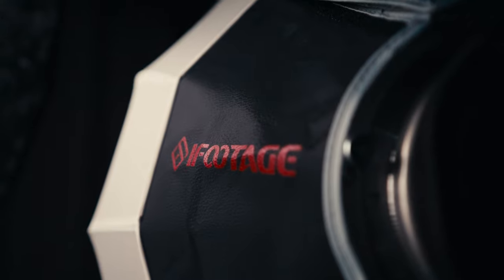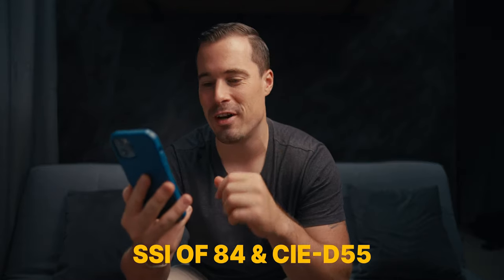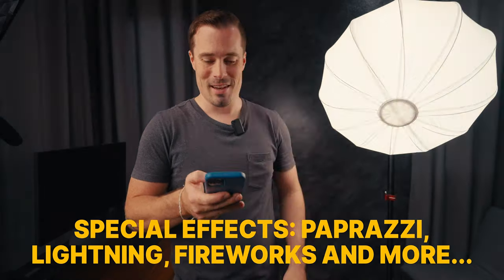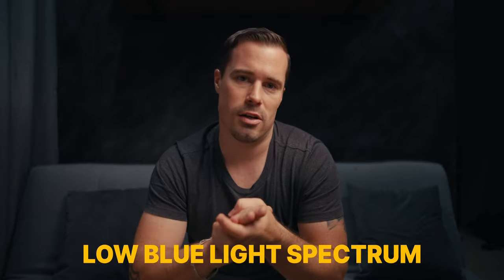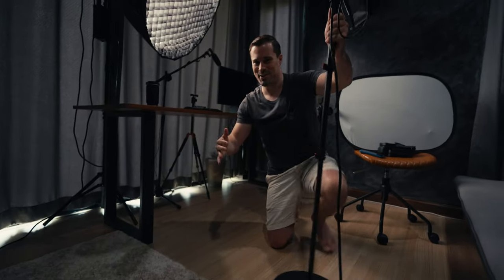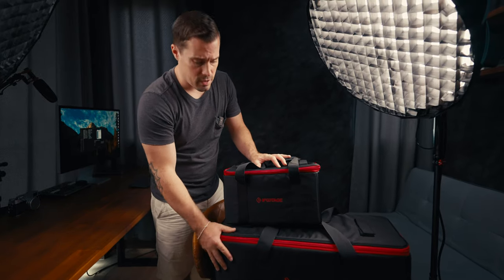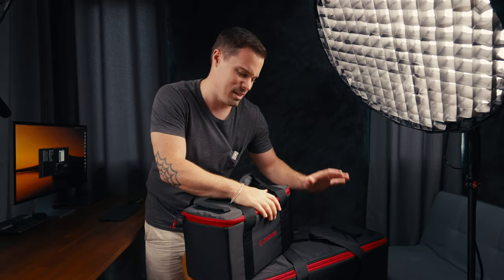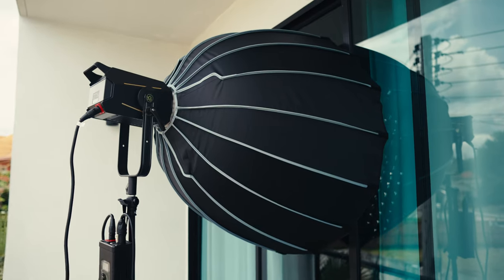Best Video Light Kit for YouTube? iFootage Anglerfish Review